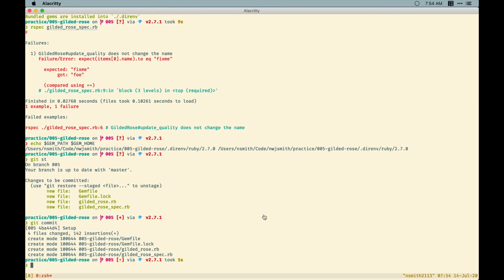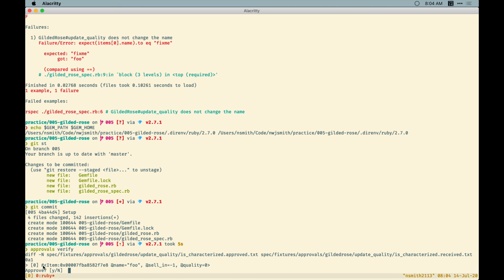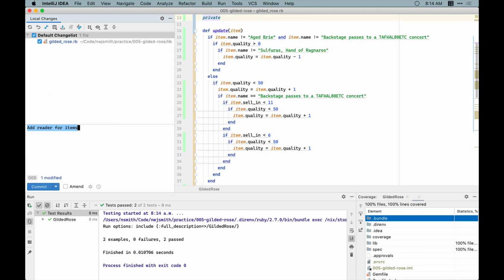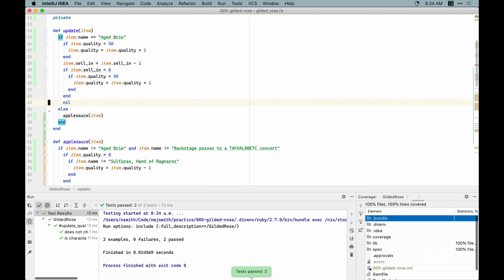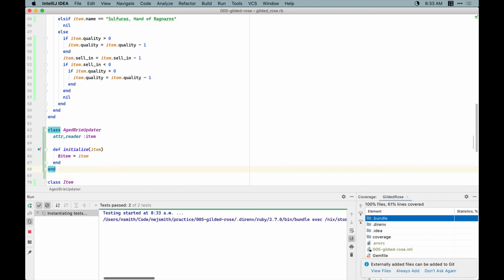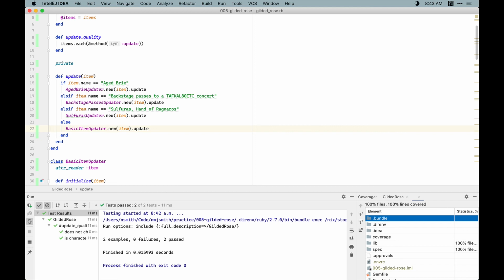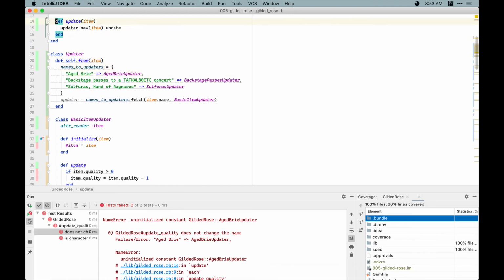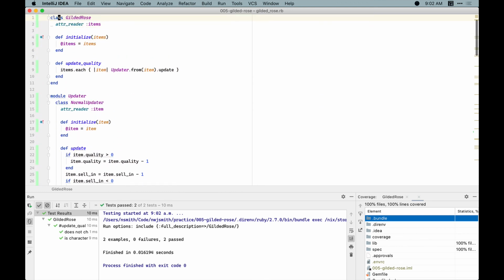Refactoring practice 005 – Gilded rose in Ruby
The fifth in a series of refactoring practice sessions.